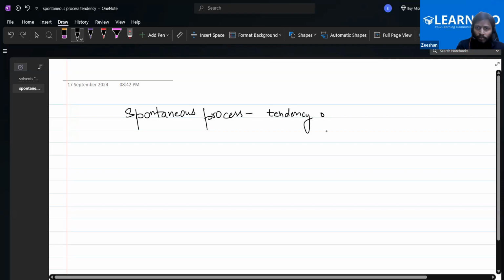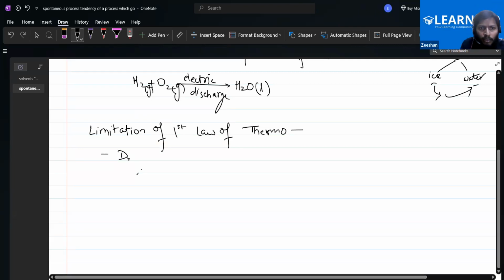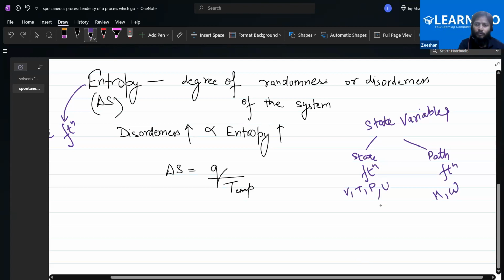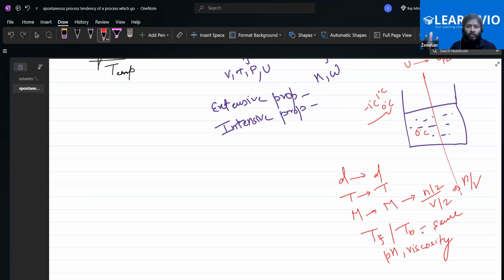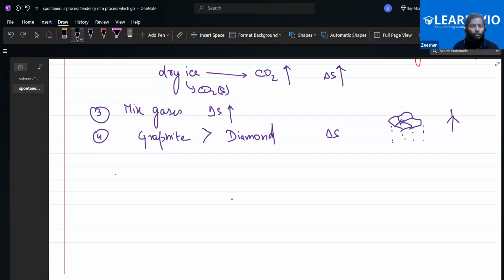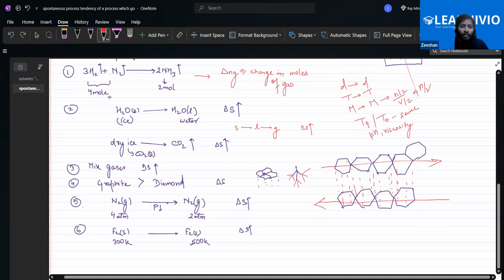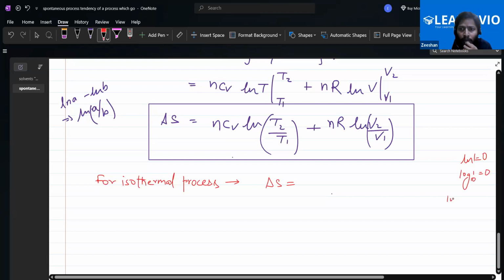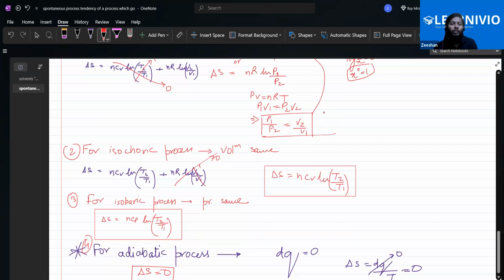Learnivio | Chemistry Lect 11th CBSE C1 17-09-2024